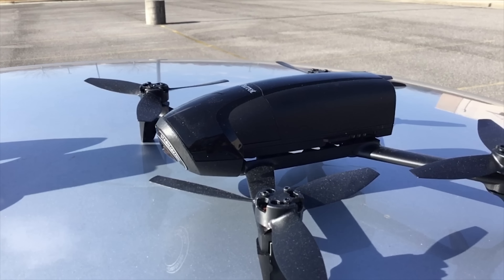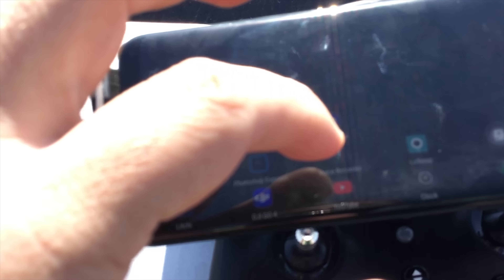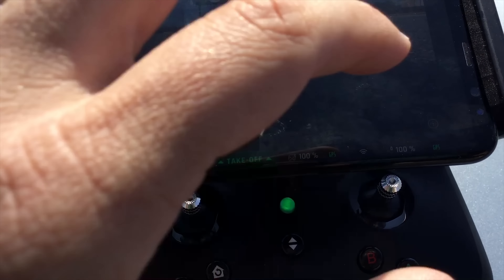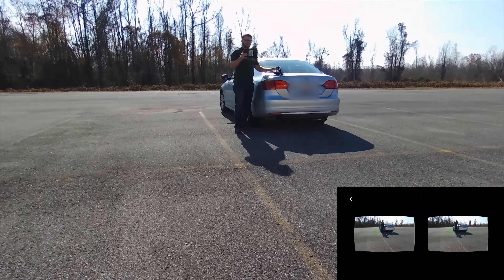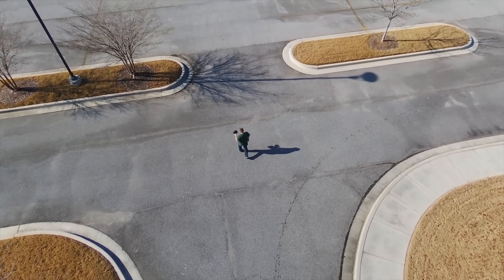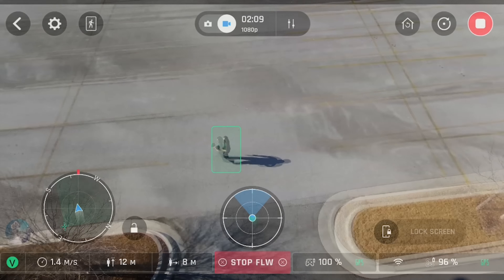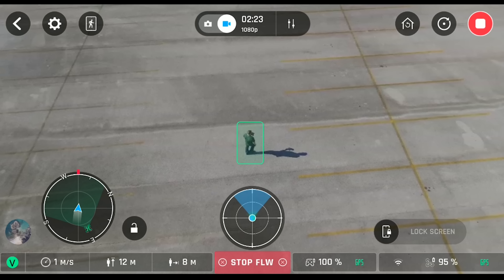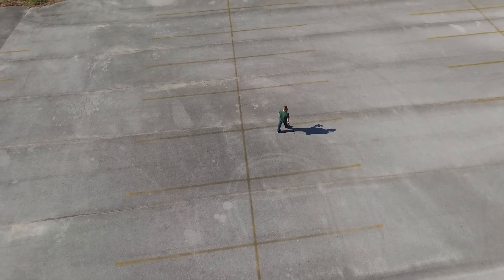Parrot Bebop 2 Power Follow Me GPS and Visual Tracking -- Active Track Demonstration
Parrot Bebop 2: The flying camera that follows you on all your adventures with Follow Me GPS and Visual Tracking -- Active Track Demonstration

Parrot Bebop 2 Power Follow Me GPS and Visual Tracking Demonstration

With follow me mode on Parrot Bebop 2, capture your best moment with high precision thanks to the use of unique visual and smartphone's GPS tracking technology.

Riding, running, canoeing, … Everything is possible, put your smartphone in your pocket and let the drone film you in your activities autonomously.

I focus on drones under $25, $50, and $100 as well as the more popular brands of drones like DJI and Parrot. I try to give honest and accurate information in regards to these drones as well as explain which drones are better suited for what age groups. I will also review the highest trending toy drones for parents interested in buying the best quad for the lowest price and headache.

My hanger ranges from the DJI Spark, Mavic Pro, and Inspire 2 to Parrots' Bebop 2 quadcopter and Disco flying wing.

My gear:
Zenmuse X5S

Editing Gear:
Adobe Premiere Pro CC
ASUS AM3+ AMD ATX Motherboard
AMD FX-8350
AMD Radeon R7
LG UltraWide IPS Monitor